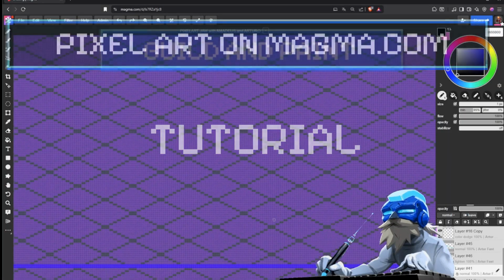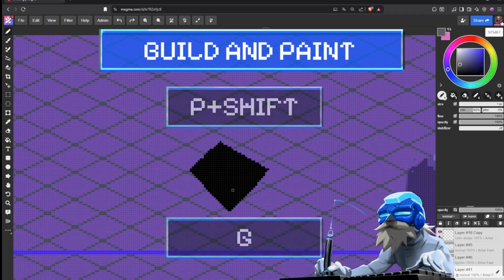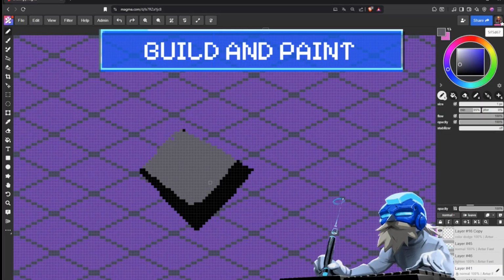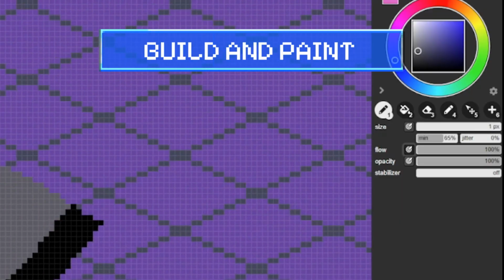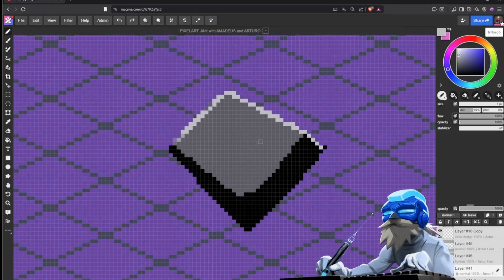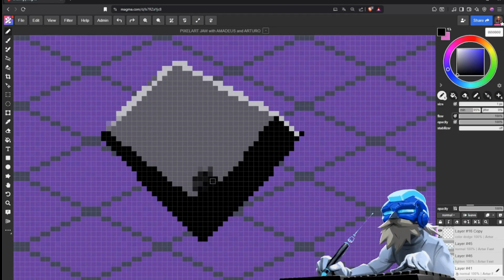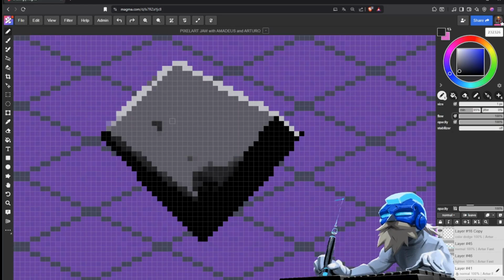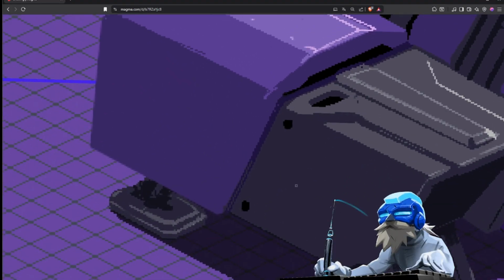PIXELART ON MAGMA.COM / Part.2